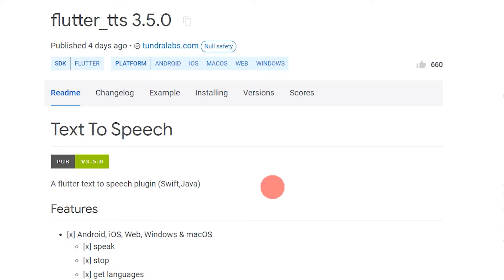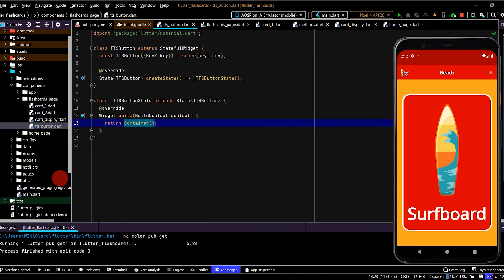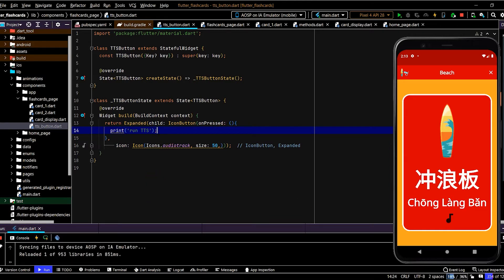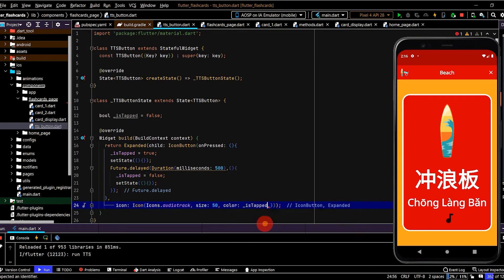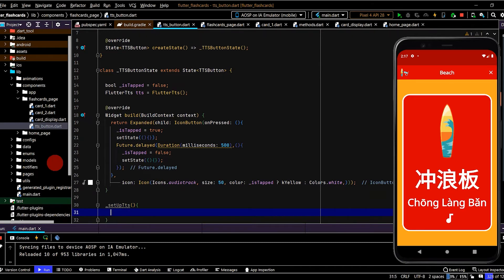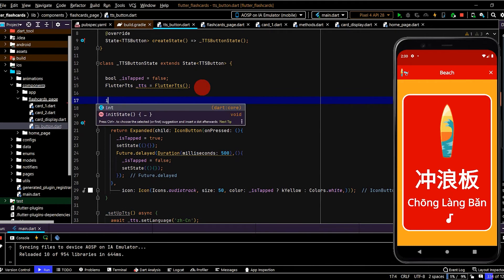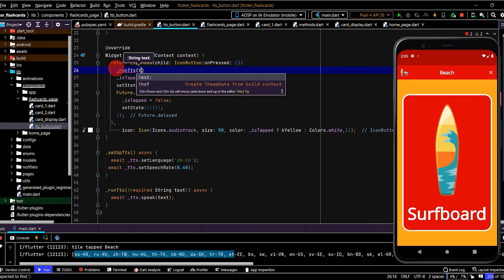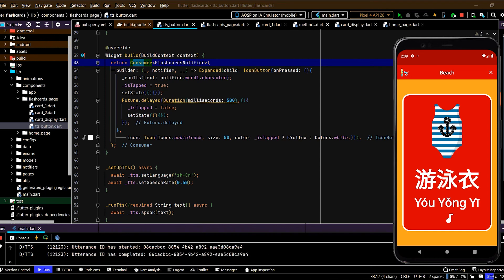Build a Flashcard App in Flutter! #16 - Text to Speech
In this video, we will add an audio button which can convert text to audio using the flutter-tts plug in.

In this series we will build a Chinese language flashcard app from the ground up, step by step. While this tutorial will use Chinese, you can follow along using whatever language you like.